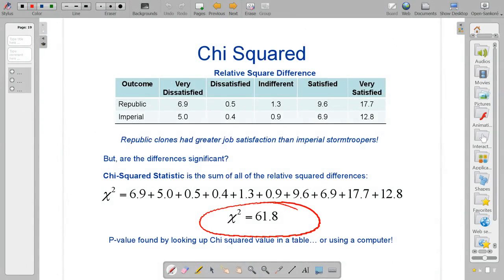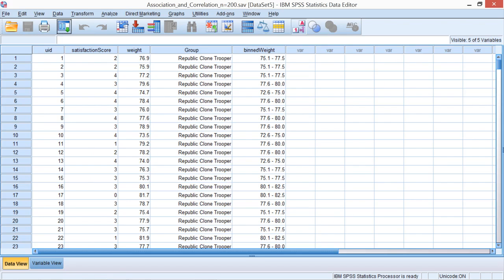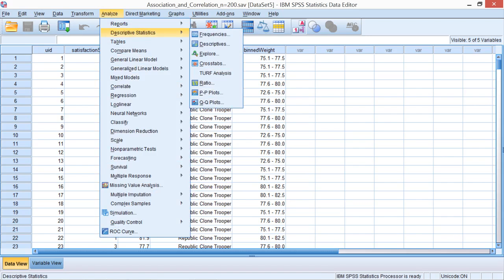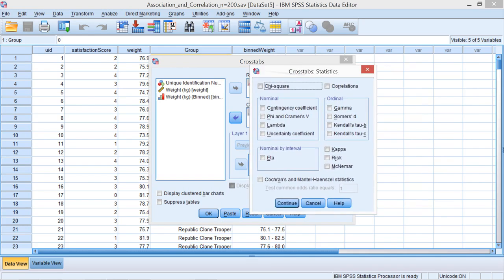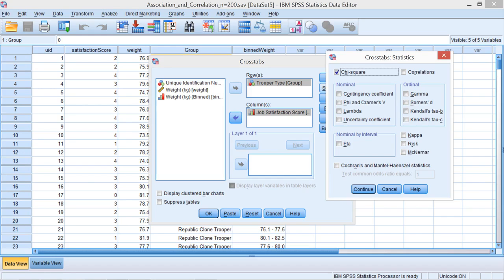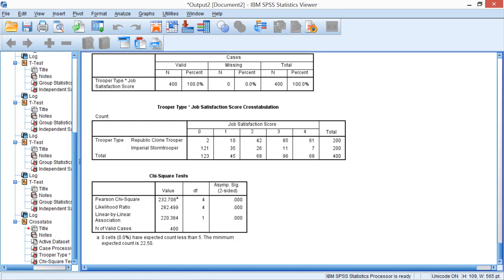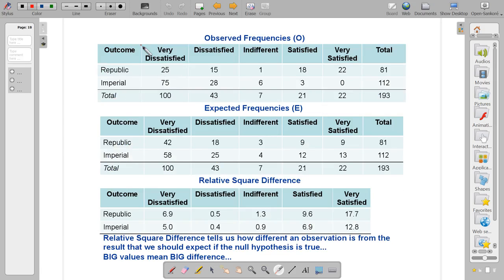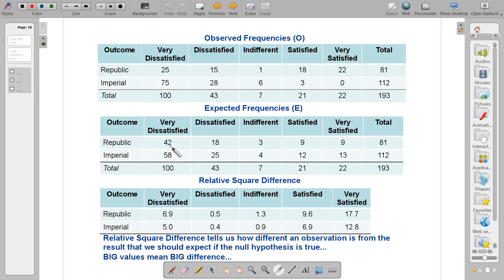iteachstats - Lecture 5 - Part 5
Continuing to look at the Chi Squared Test, in particular further analysis of the observed and expected frequency tables and gleaning further information from these.